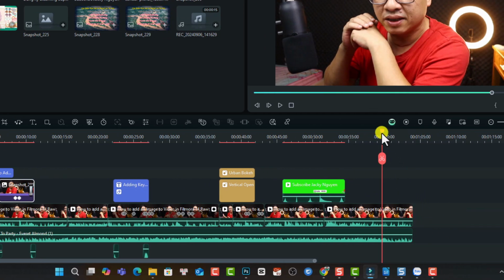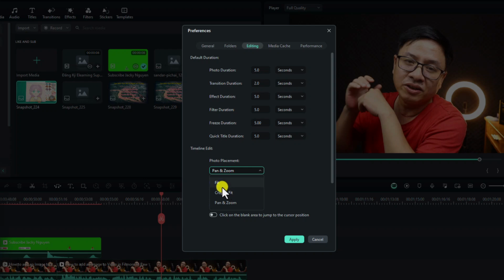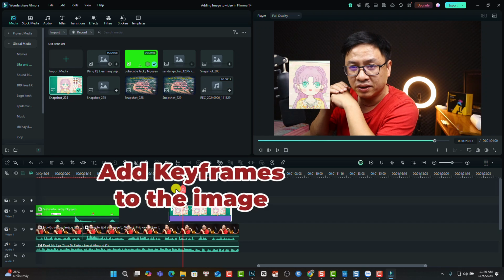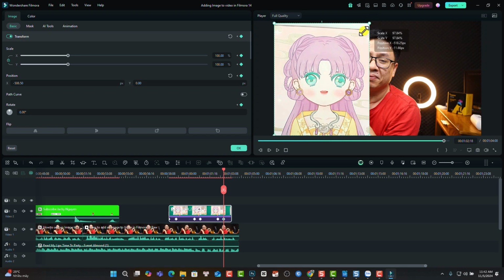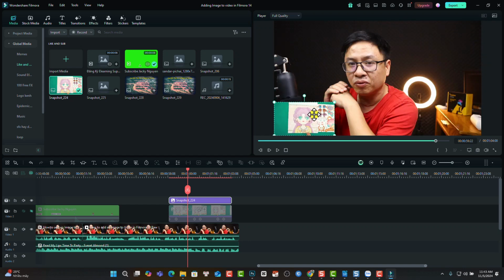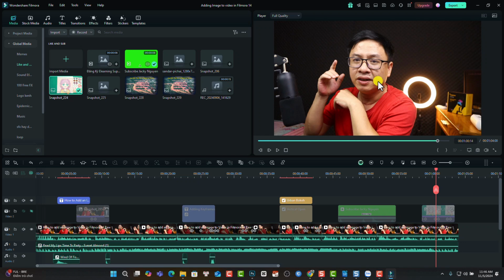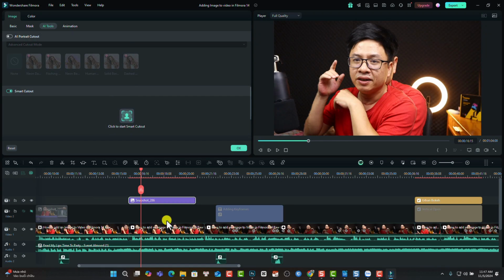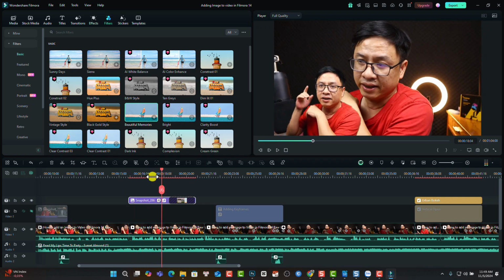How to add an Image to Video in Filmora 14 Tutorial For Beginners Part 4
This video shows you how to add an image to video in Filmora 14. Actually, you can do more with your image. Watch my video till the end to learn more tips and tricks.